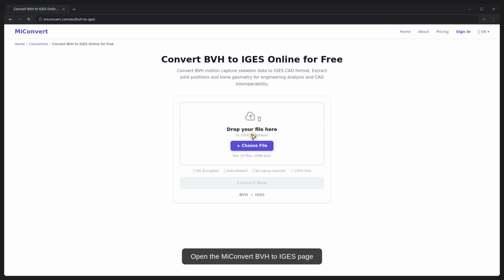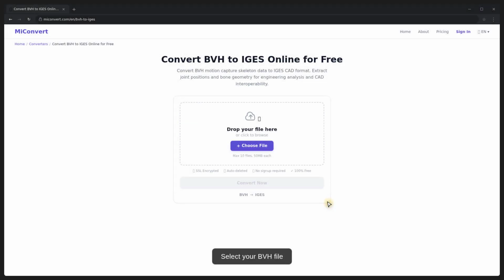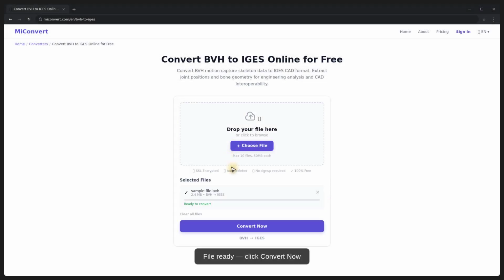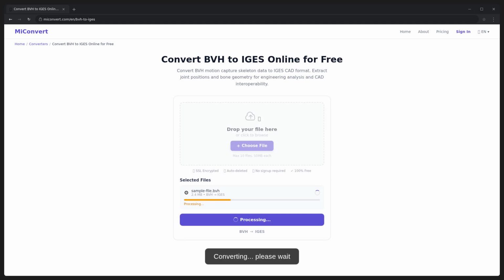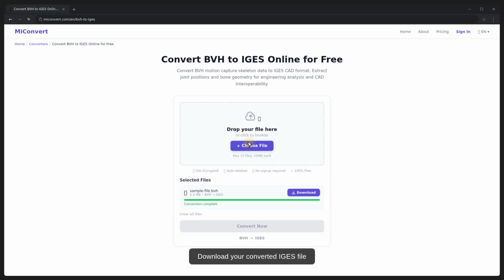How to Convert BVH to IGES in Seconds (Free & No Quality Loss)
Changing a BVH file to IGES has never been easier! Watch this detailed guide on how to do it completely free right in your web browser.

⏳ Video segments:
0:00 - Introduction
0:06 - Searching for the MiConvert tool
0:14 - BVH to IGES conversion interface
0:20 - How to put the BVH file onto the web
0:28 - Quick convert click
0:35 - Waiting for a few seconds...
0:41 - Finished and downloading the IGES file
0:48 - Subscribe to support the channel